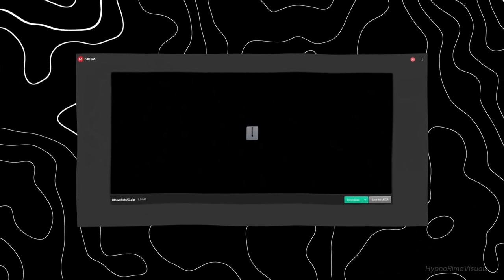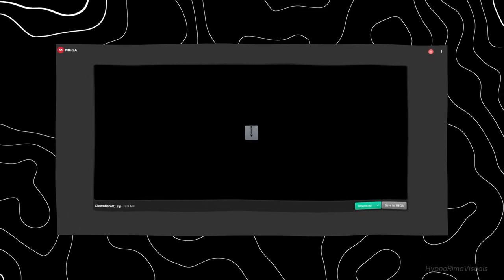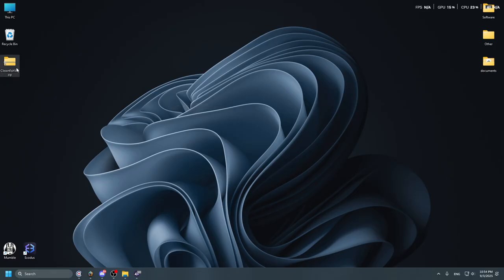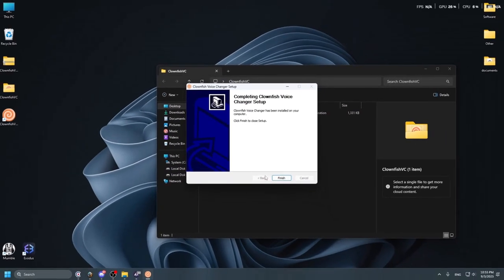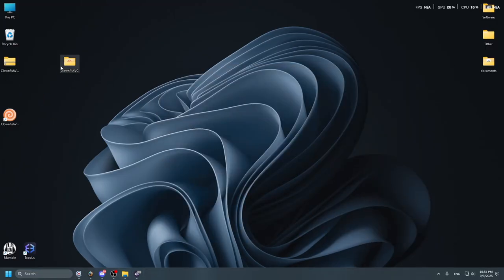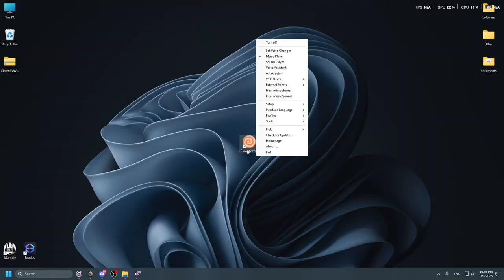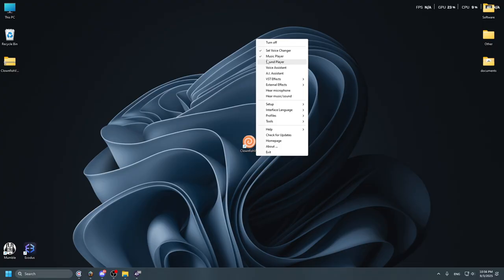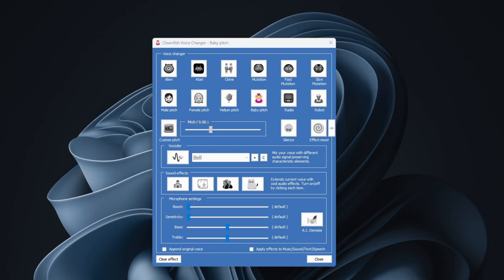Clownfish Voice Changer: Complete Setup Guide | Change Your Voice in Real-Time🎤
🎤 Transform Your Voice in Seconds: Clownfish Voice Changer Setup Guide 🎤

Ready to sound like a robot, demon, or celebrity? This quick tutorial walks you through installing Clownfish Voice Changer - the popular free tool for real-time voice modification on Windows. Perfect for Discord, gaming, streaming, and content creation!

⭐ Key Features:
• Real-time voice changing (10+ effects included)
• Works system-wide with any application
• Easy hotkey configuration
• Lightweight and free forever
• Perfect for Discord, games, and streaming
• Compatible with Windows 10/11 (64-bit)
• Requires admin rights for full functionality
• Restart audio applications after installation

🛠️ Quick Steps:
1. Download using the link above
2. Disable antivirus protection
3. Run installer as Administrator
4. Configure your microphone settings
5. Enjoy your new voice!

💬 Questions? Drop them in the comments - I respond to everyone!